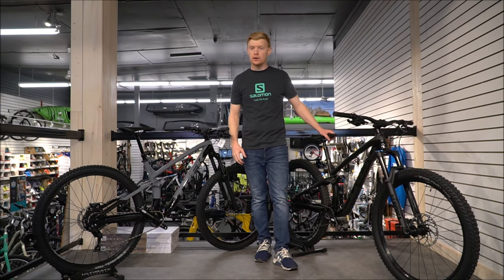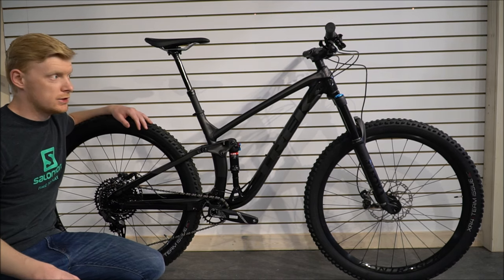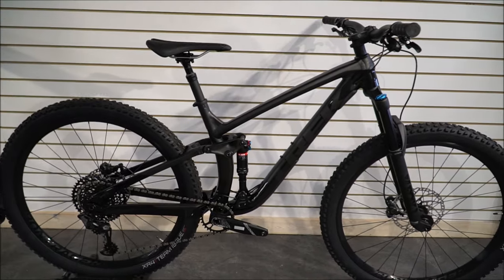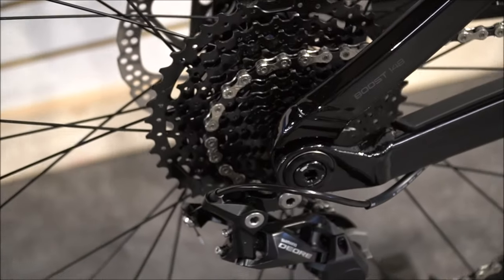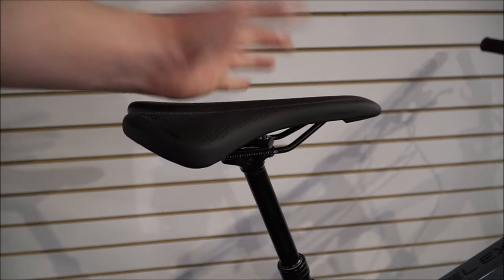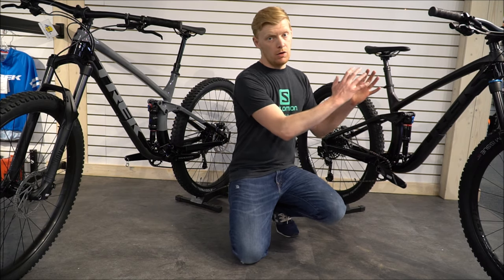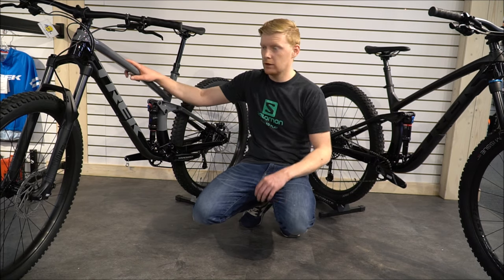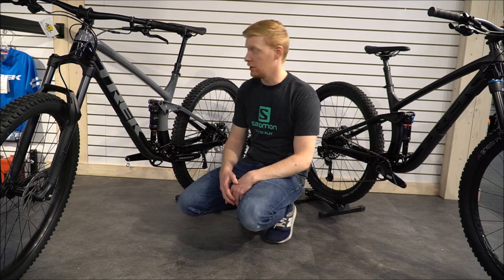2020 Trek Fuel EX 8 vs 2020 Trek Fuel EX 5 / Which full suspension should you get?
In this video we look at the major difference's between the 2020 Trek Fuel EX 5 and 8!